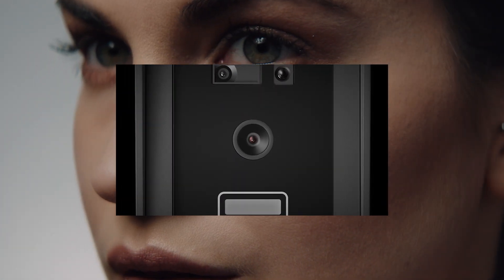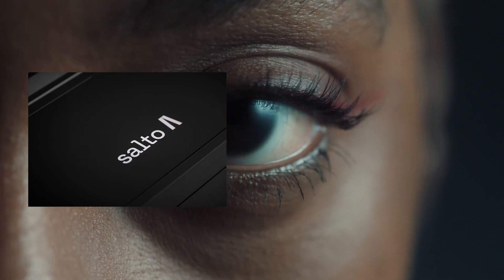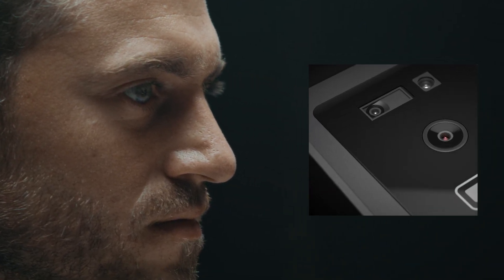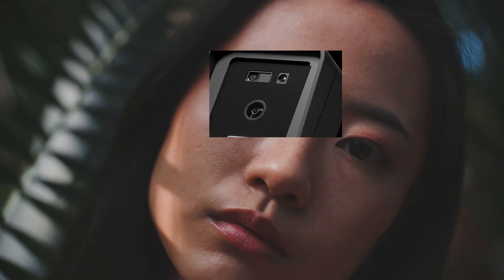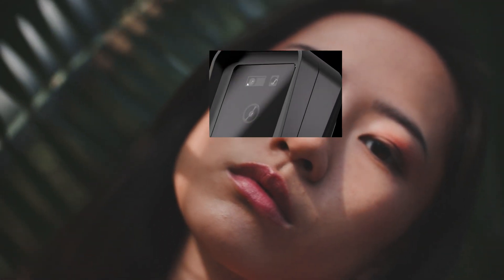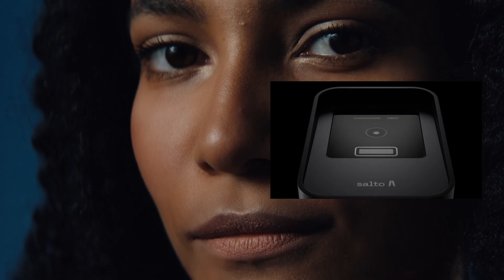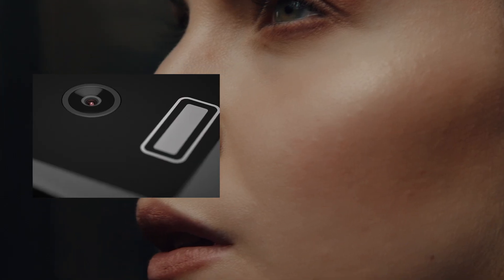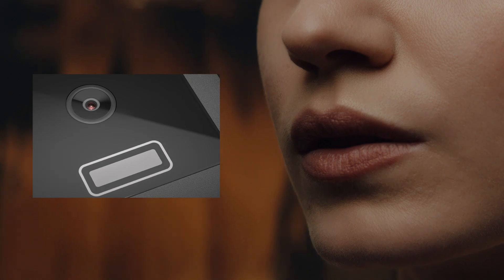Salto XS4 Face-Camera: Face Recognition access control solution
Salto XS4 Face is the first single-sourced face recognition access control solution on the market, requiring only the user’s face as a credential.

Requiring only the user’s face as an access credential, XS4 Face bridges access control and face recognition technology. With XS4 Face, Salto is putting the user experience front and centre for faster, safer, and more convenient keyless door access.

Sleek, powerful, and featuring a minimalist design, Salto XS4 Face-Camera is ideal for a wide range of applications. Built as a scalable solution for everything from corporate offices to healthcare facilities and educational establishments, Orion provides secure, convenient, intuitive access control for optimal operations and enhanced user experiences.

Welcome to the official Salto YouTube channel. Here, you’ll find news about product launches, use cases, and other great content. Salto is a leading global access solutions provider, part of the SALTO WECOSYSTEM.

We develop pioneering facility access, identity management and electronic locking technology that ensures seamless, reliable and secure experiences.

Through close customer relationships and innovative solutions, our global team of experts create timeless and meaningful products that positively impact people and the planet.